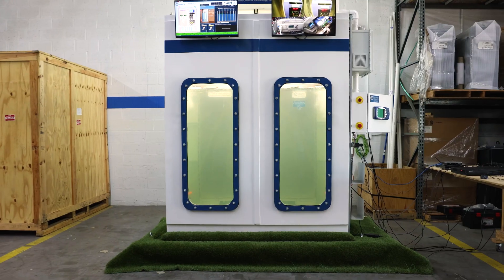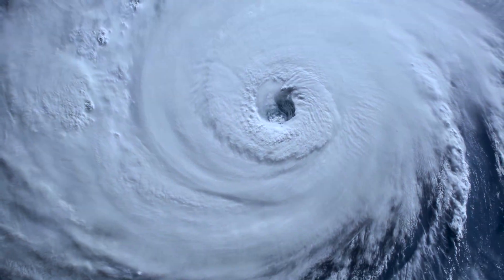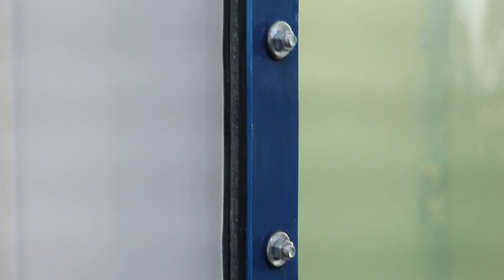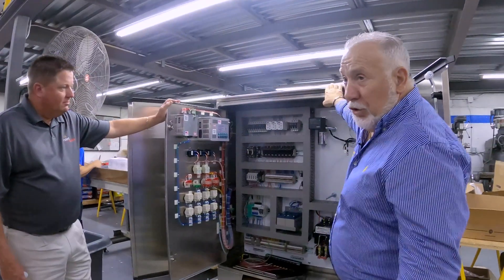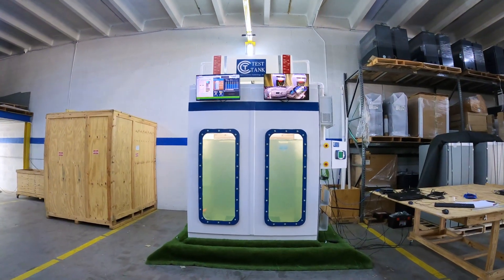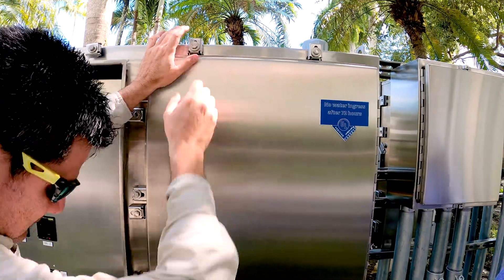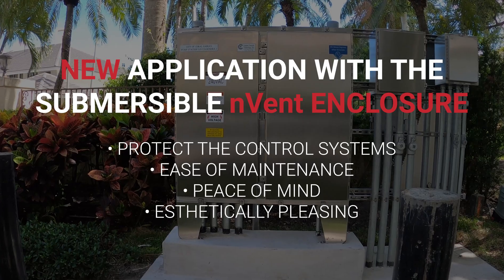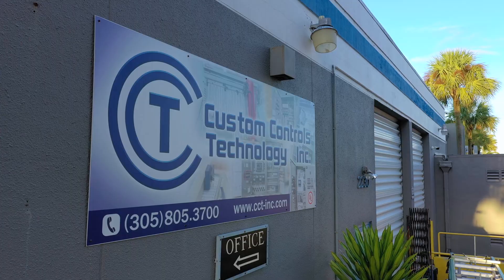nVent HOFFMAN Customer Application Video - Learn How nVent HOFFMAN Partners With a Customer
nVent HOFFMAN’s dedicated engineering support helped a customer create a NEMA 4X Stainless Steel Free-stand Enclosure to be used in a submersible application.
This story is about how our customized enclosure was used outside a municipality facility in Coral Gables, FL where flooding can occur during major storms. Having the water pump control system working during the heavy rain fall is critical to minimize the flooding. Our application can keep the system dry and intact during the catastrophic situations.